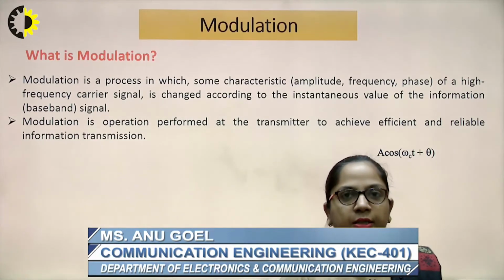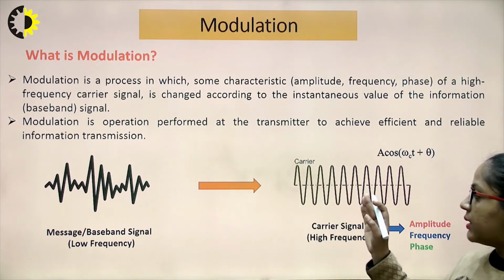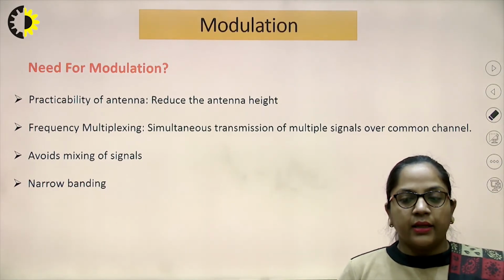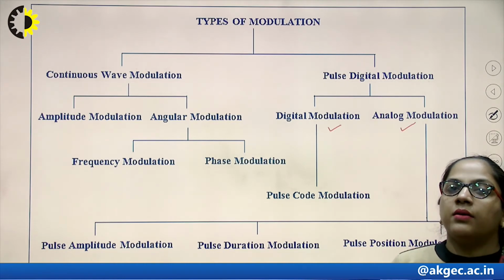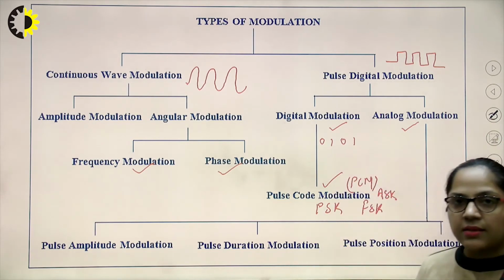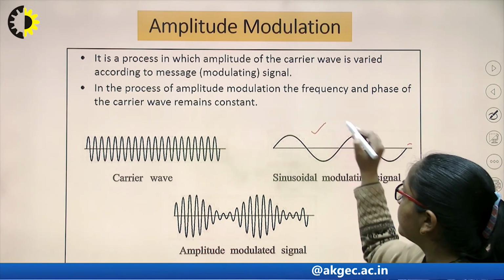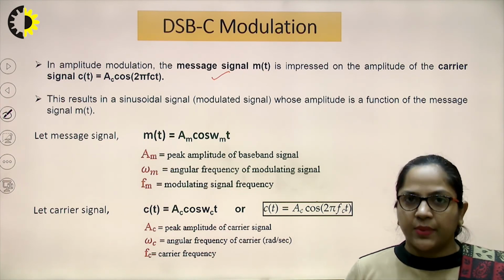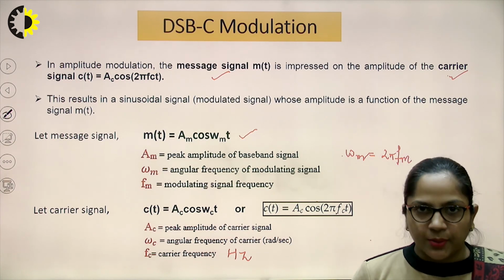COMMUNICATION ENGINEERING LECTURE 03 ''Need & Types of Modulation'' By Ms. Anu Goel, AKGEC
In this lecture following topics will be covered: Why modulation is required in communication system? What are the various types of modulation, Meaning of Amplitude modulation, Various types of amplitude modulation and introduction to DSBFC modulation.